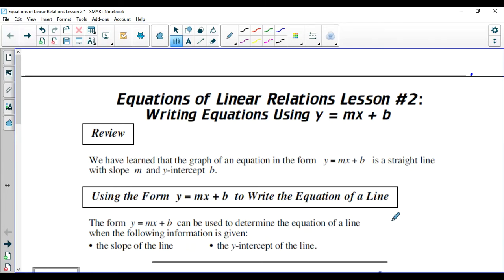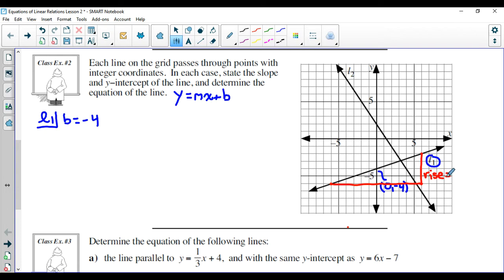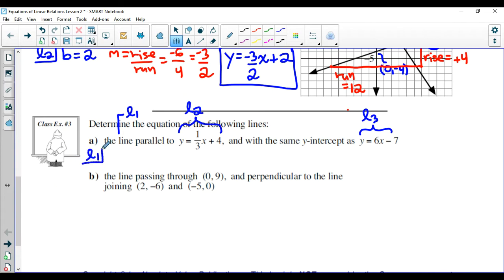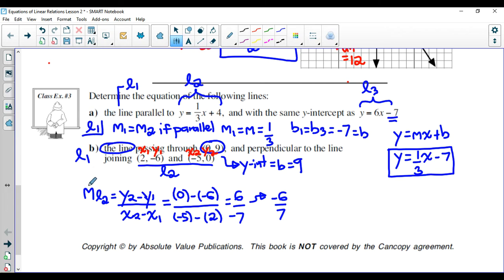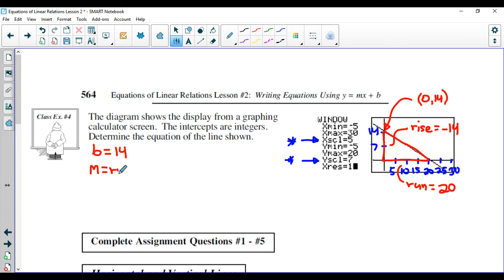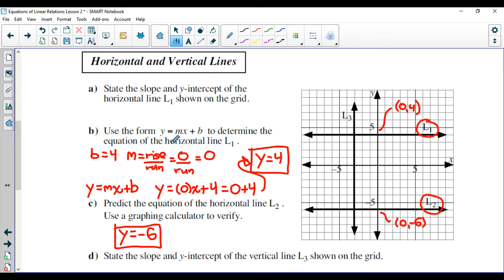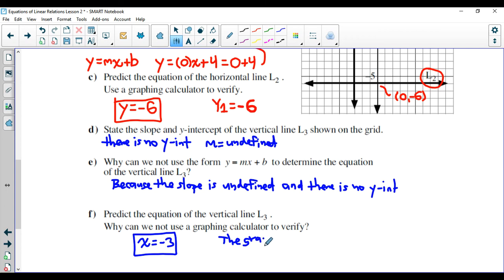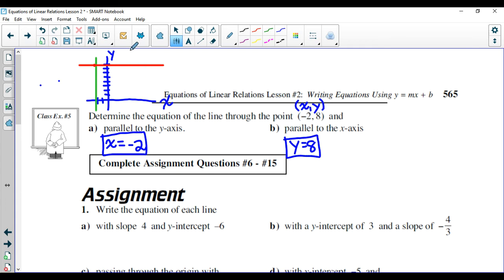Equations of Linear Relations Lecture #2